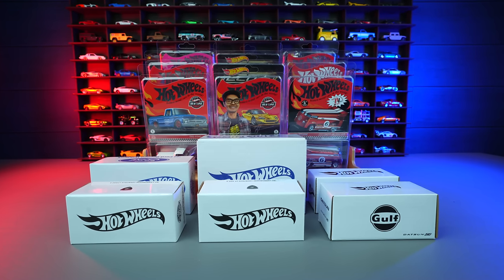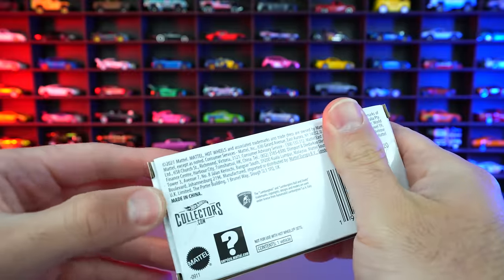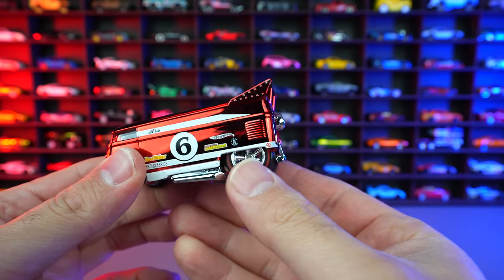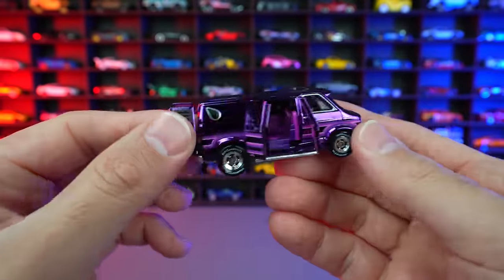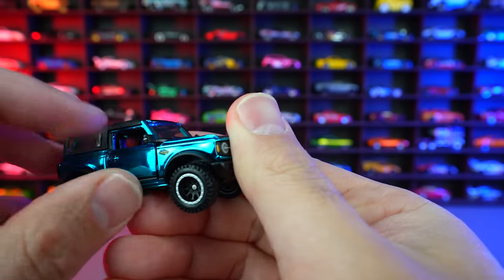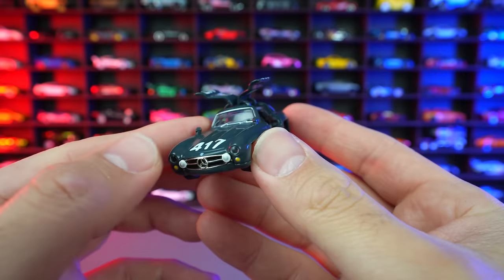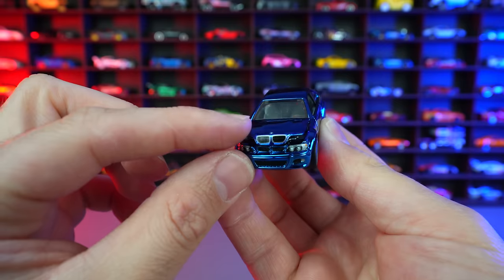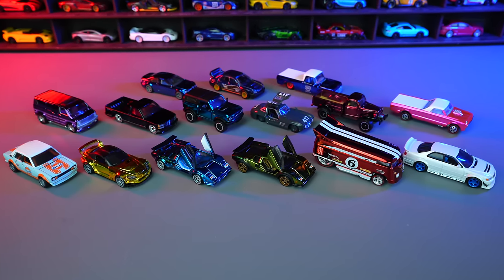I Spent $1500 on 15 cars and immediately Opened Them!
Opening Expensive Hot Wheels RLC Cars
🏁Buy Hot Wheels Products🏁
➝ Hot Wheels 6 Lane Raceway
➝ Hot Wheels 50 Car Pack
➝ Hot Wheels Display Case
➝ Plastic Hot Wheels Displays
➝ Best Fit Protecto Packs
➝ Hot Wheels Crash Track
➝ Hot Wheels Custom Track
🏁PTR Youtube Filming Gear🏁
➝ Main Camera
➝ 2nd Camera